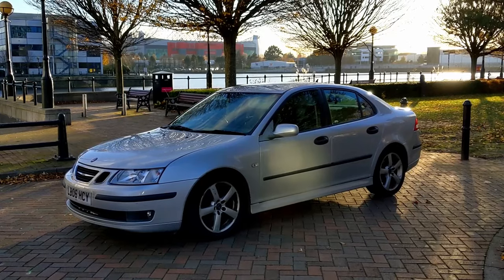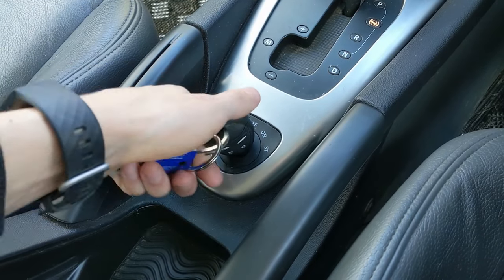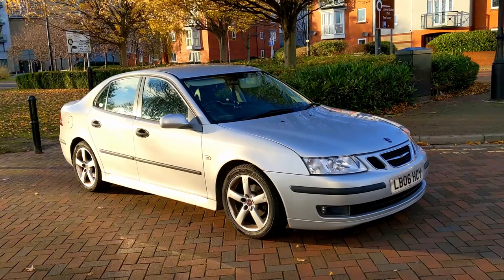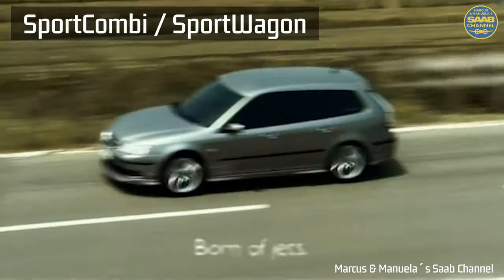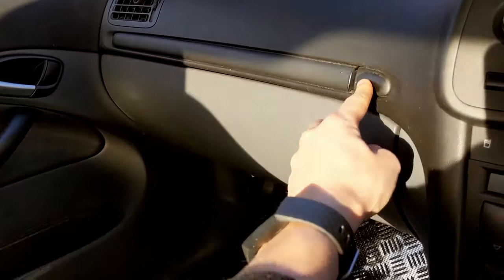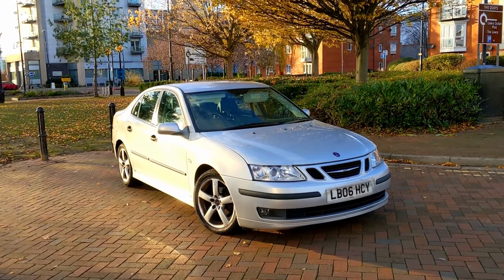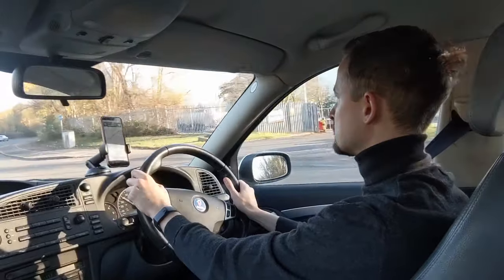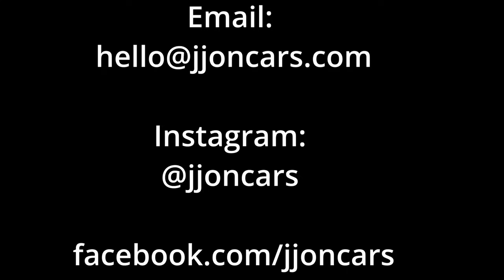The 9-3 is a superb and true Saab (Full review)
Spoiler alert - I love Saabs. But I'll do my best to review this car properly. The 9-3 is Saabs last small saloon car, and a really interesting and quirky car.

Full review of the second generation 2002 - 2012 Saab 9-3.
Car on test: 2006 Saab 9-3 Sport Sedan / Sport Saloon (SS) 1.9 TiD Vector Automatic.